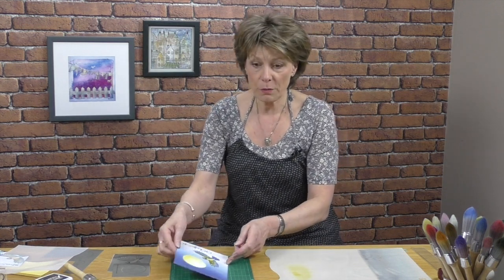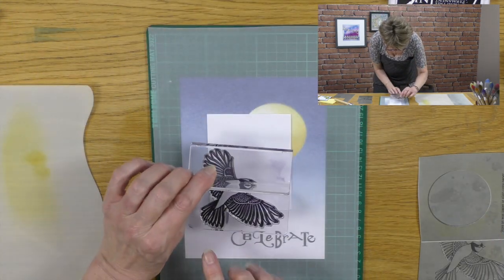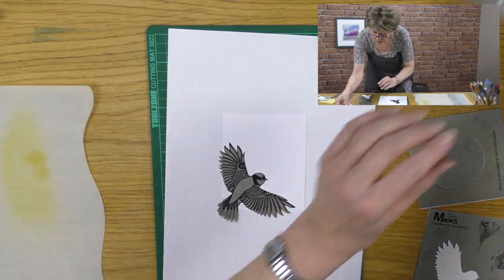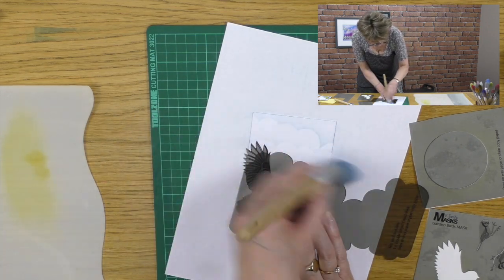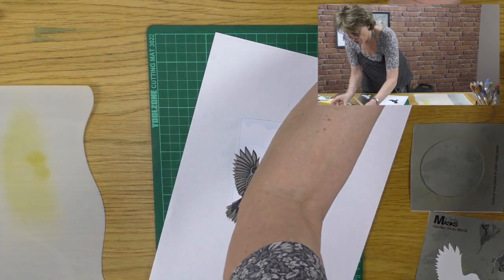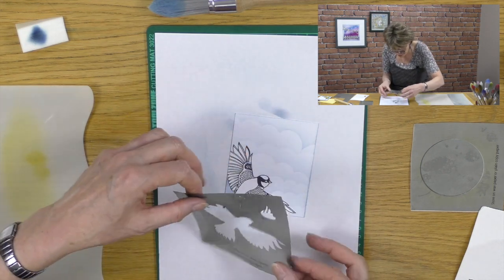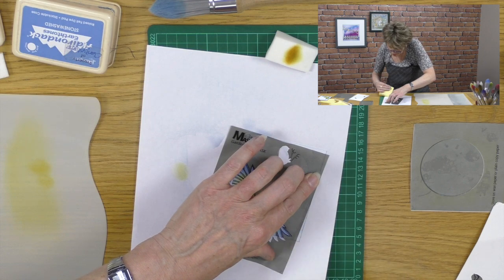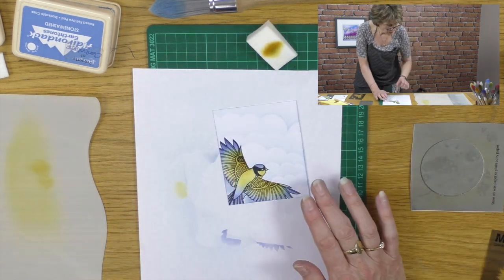Stamping How To - Blue Tits Part 2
Heres the second part to the blue tit layering technique, Hope you enjoy the the final part.

Items Used:

Large Blue Tit Claritystamp
Garden Birds Claritymask
Clarity Moon mask
Clarity Cloud mask
(Both of these masks are in the Rooftops & Castle Mask Set I used in last Tuesday's Video)
Theuva Card
Denim Adirondack
Butterscotch Adirondack
Speedball Brayer
Black Archival
Clarity Brushes
Ruler & Sharpie Pen
Tracing Pad
Make-up sponges

Clarity Word chain No. 4 (Blessings)
Clarity Word chain No. 3 (Celebrate)